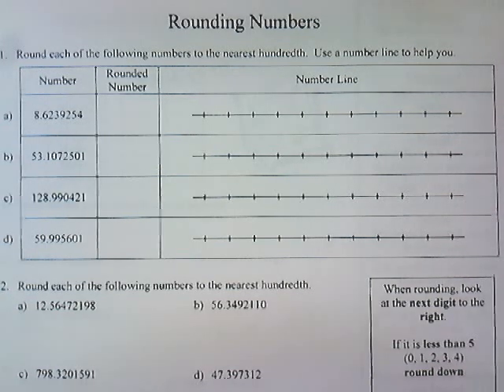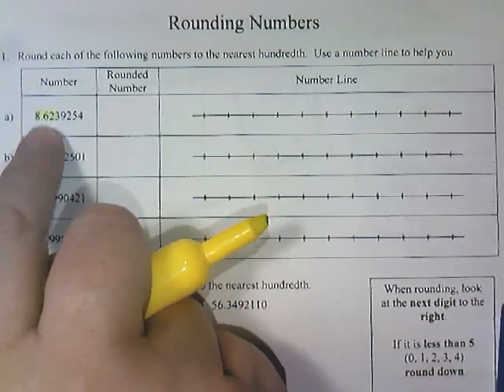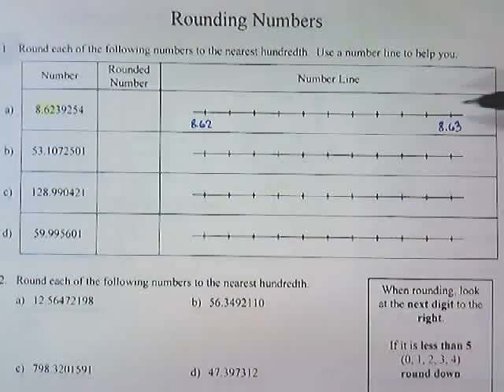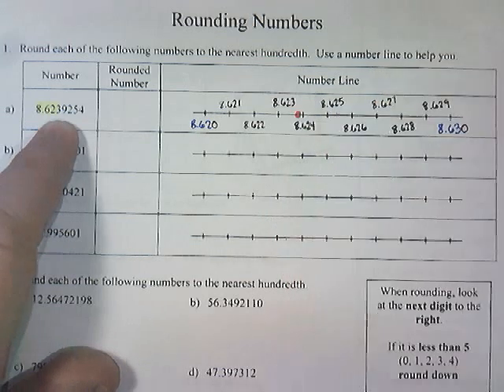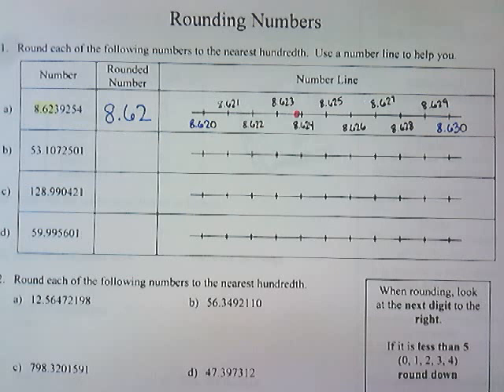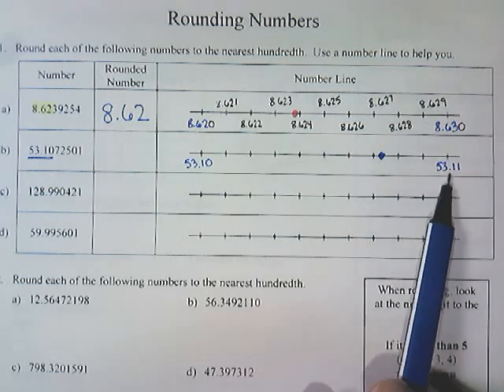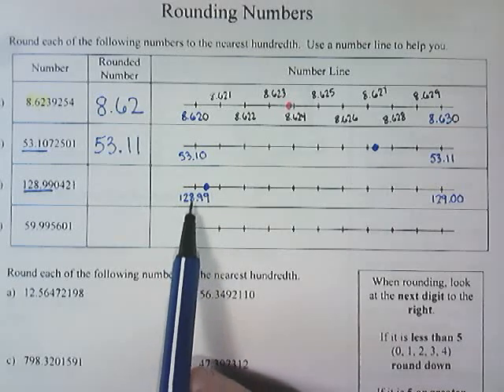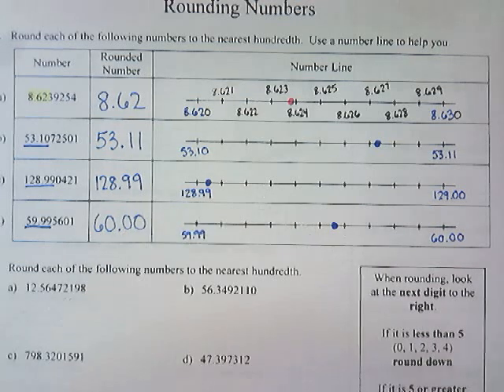Rounding Numbers Part 1